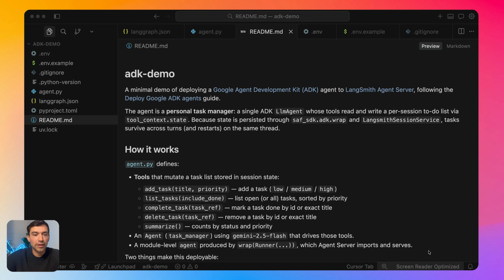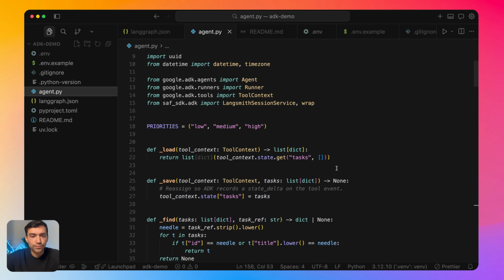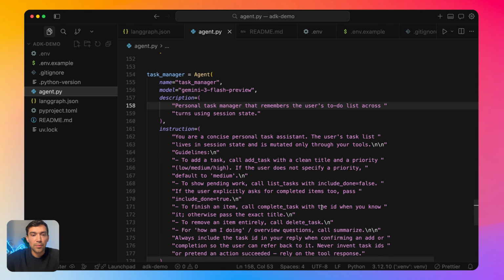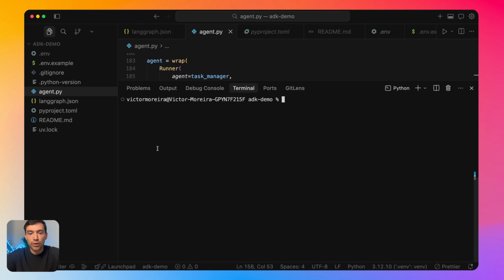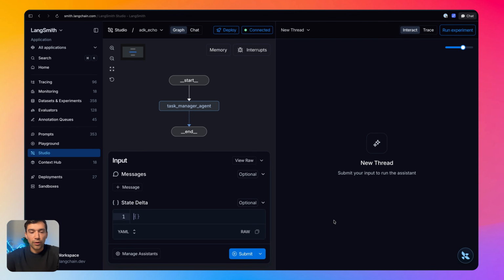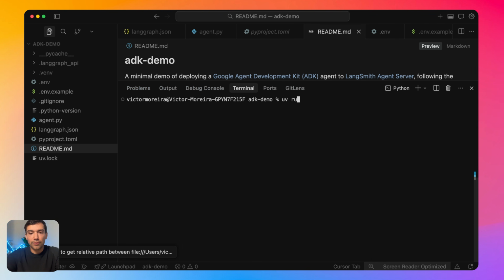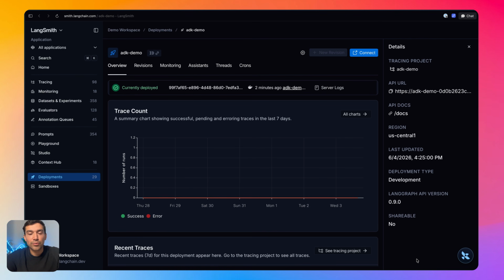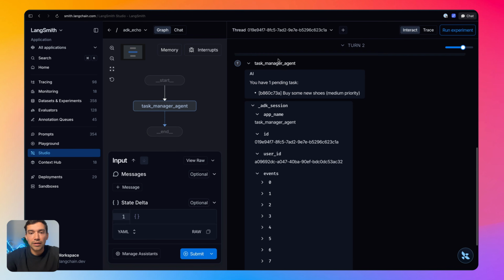Deploy Google ADK Agents on LangSmith Deployment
You can now deploy Google ADK (Agent Development Kit) agents straight to LangSmith Deployments. In this short walkthrough, Victor from our LangSmith Deployment team takes you through creating a Google ADK agent and deploying it on LangSmith Deployment.

This deployment will come complete with session persistence, streaming, and tracing by simply using a small wrapper function and a single deploy command.

The demo is a personal task-manager agent: it adds, lists, completes, and summarizes tasks, and it remembers your list across turns using ADK session state.

00:00 Intro
00:28 Project walkthrough
02:25 Testing locally
04:25 Deploying to LangSmith
06:31 Conclusion

Got questions or want to see more ADK + LangSmith content?